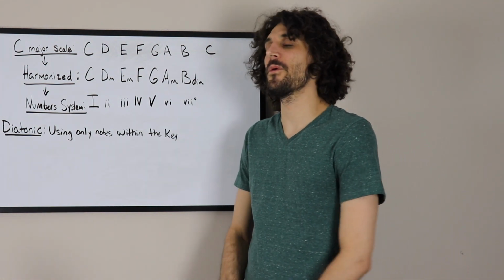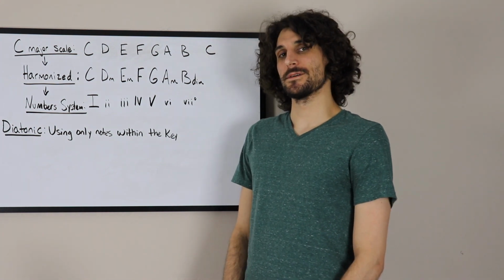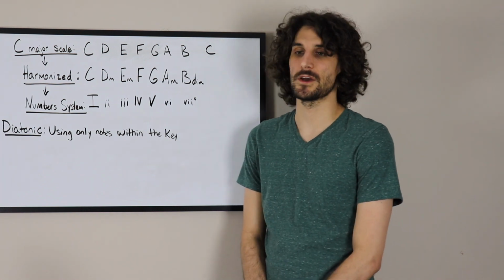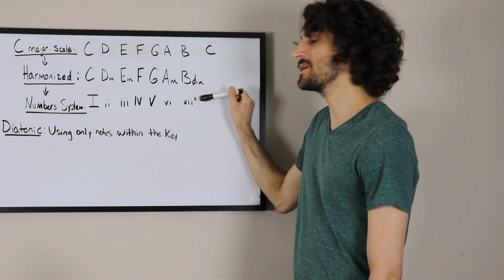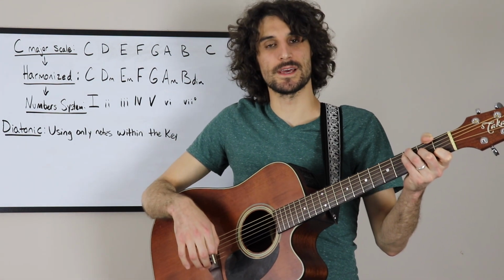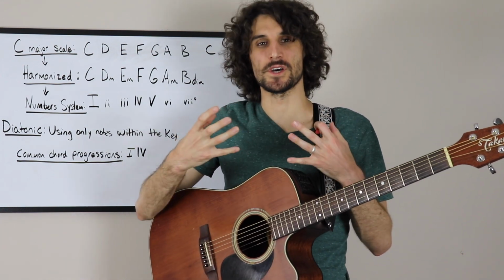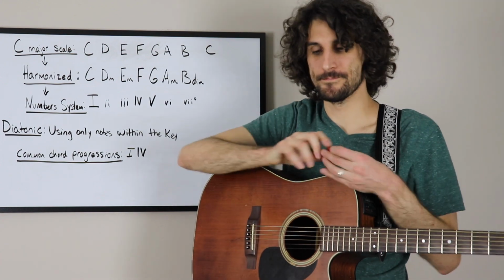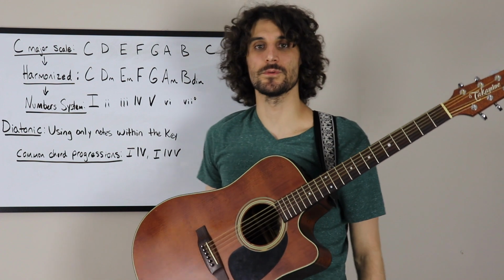The Music Theory of Like a Rolling Stone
Like a Rolling Stone by Bob Dylan is a fantastic song to analyze for the developing musician: it's in C major, it uses a bunch of chords in the key, it has multiple sections beyond the typical pop song. In this video I explain some introductory music theory concepts and apply them to the Bob Dylan classic and at the end give you the process for conducting such analysis on your own.